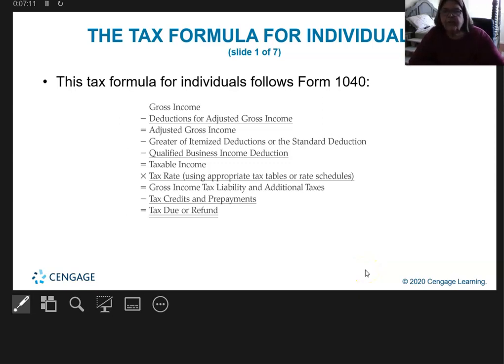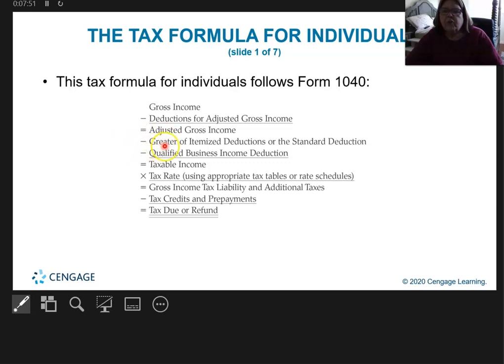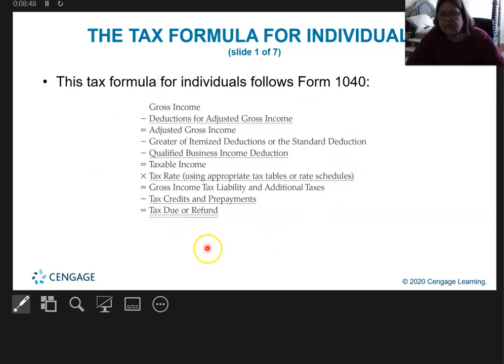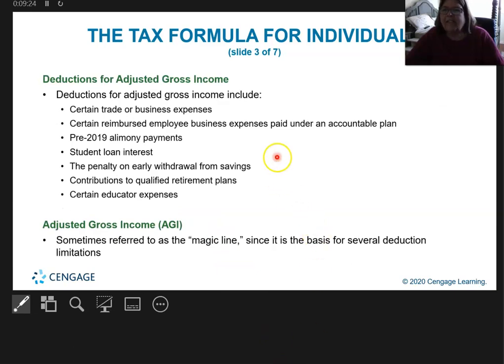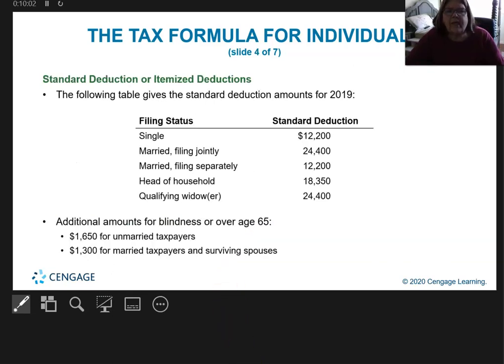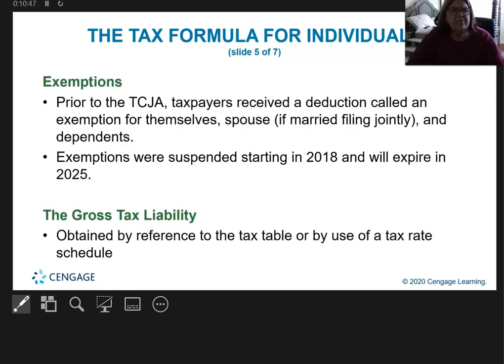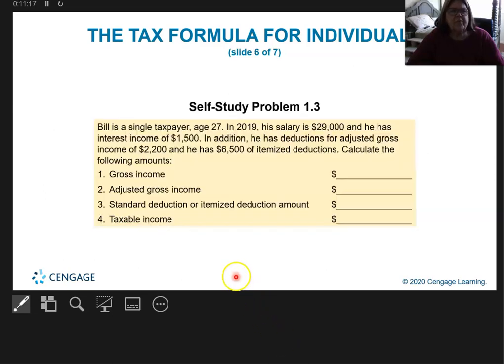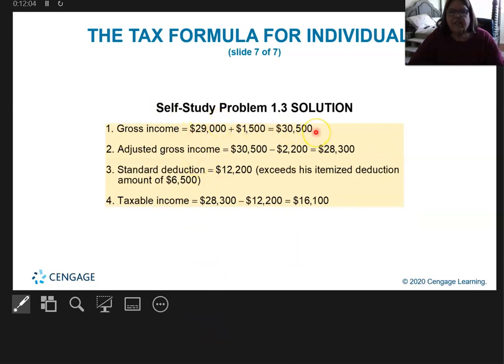Chapter 1 Video 2 Tax Formula